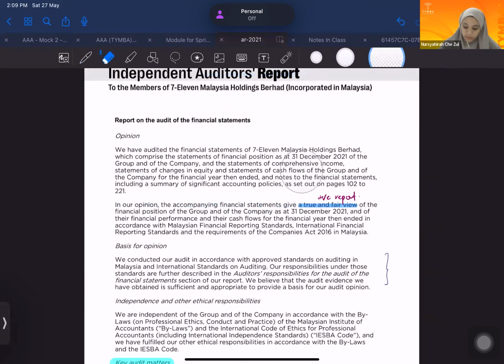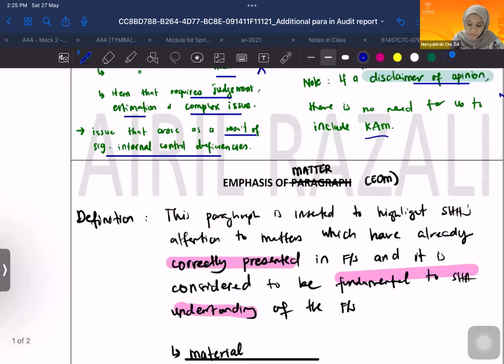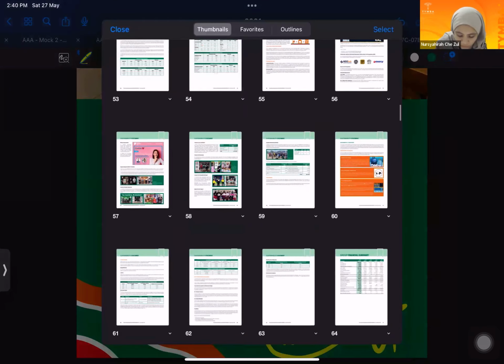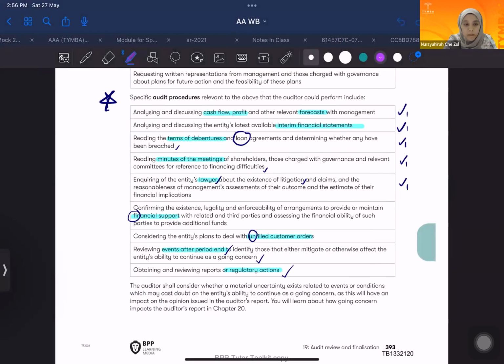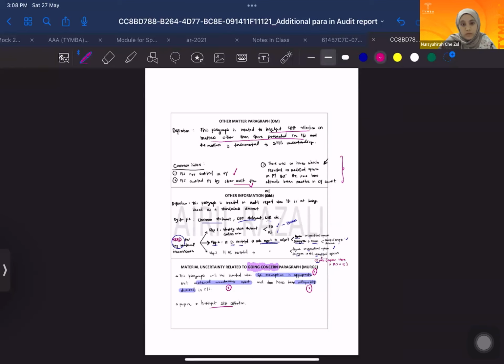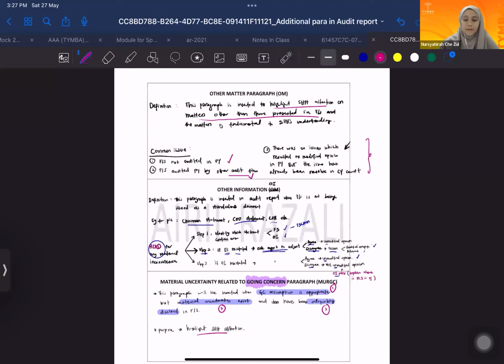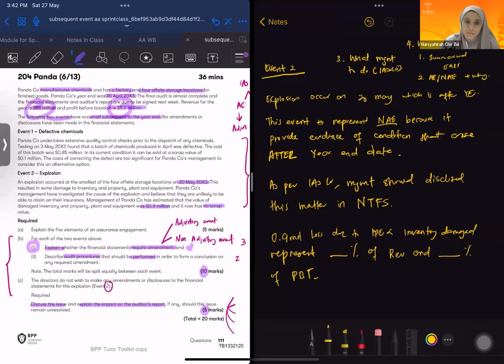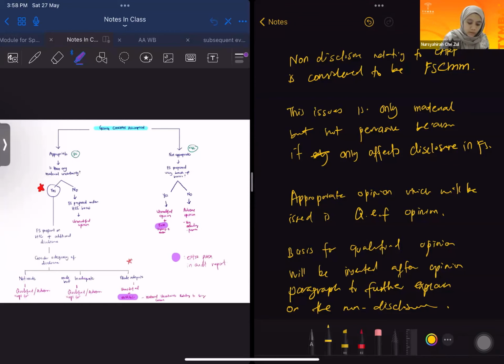27/5 - PART 2 - inventory count, inventory SP, audit report, GC, susbsequent event